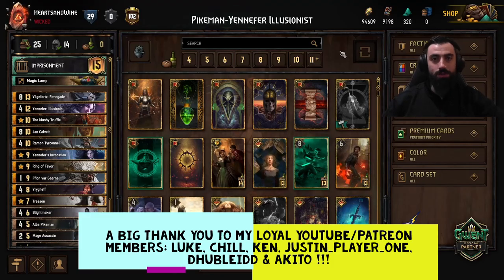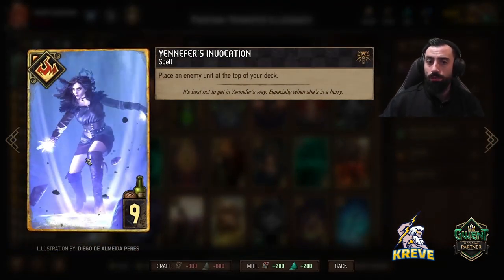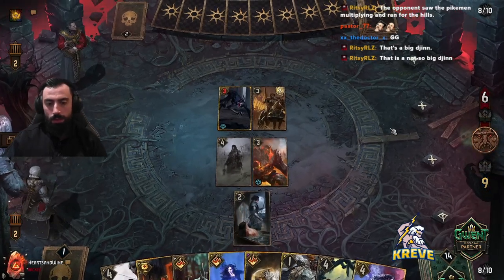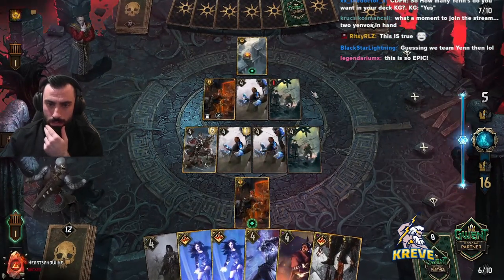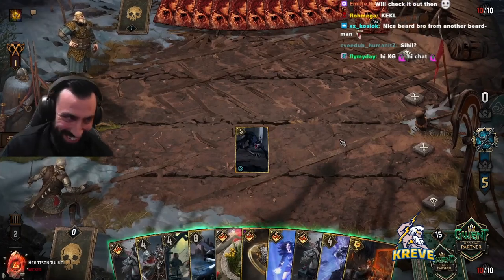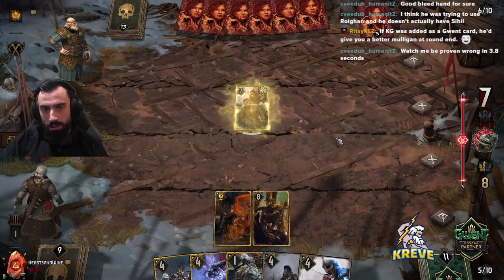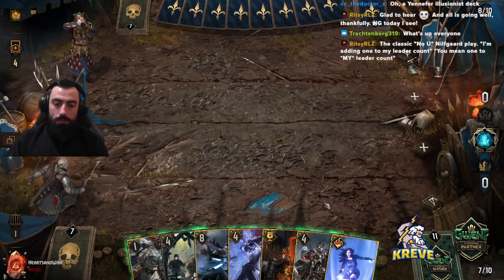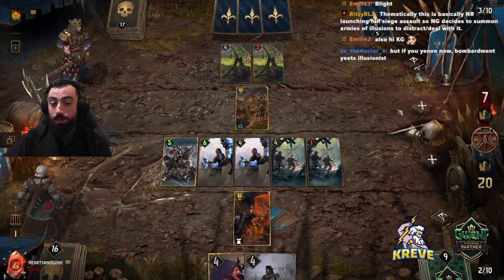Gwent: I Could Have Sworn There Were Two Of Her | Deck & Strategy Explained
[Nilfgaard - Imprisonment]

Magic Moments: 0:00
Deck Explanation: 1:42
Strategy Summary: 12:47
1st Match: 14:14 Vs Nilfgaard/Imprisonment
2nd Match: 28:59 Vs Skellige/Patricidal Fury
3rd Match: 39:21 Vs Northern Realms/Stockpile

The beginning of this video will take you through a clear and concise explanation of each of the cards used in this list and how to operate them best during a match. Furthermore, the strategy behind the deck is explained so that you have an understanding of what to aim for.

I will now outline the strengths and weakness of this deck so they made aid you in your performance:

Strengths:
-Many control options
-Versatility
-Excellent deck consistency
-Our multiple lower powered engine units can make the opponents tall punish cards less effective

Weaknesses:
-Control decks
-Sometimes we miss Calveit round 1
-Short round 3's can feel awkward with this deck

These are just some brief points that i have shared, if you would like to learn more about the list please watch the video for a detailed explanation.

KG